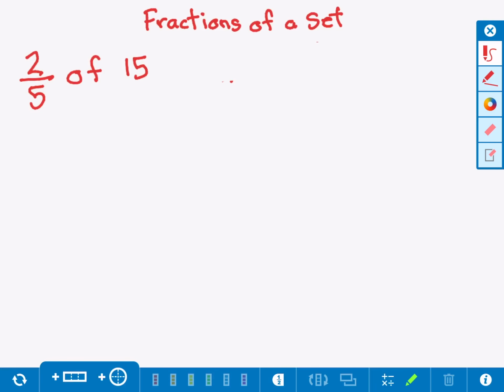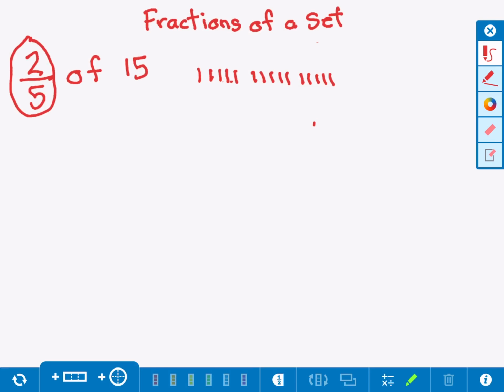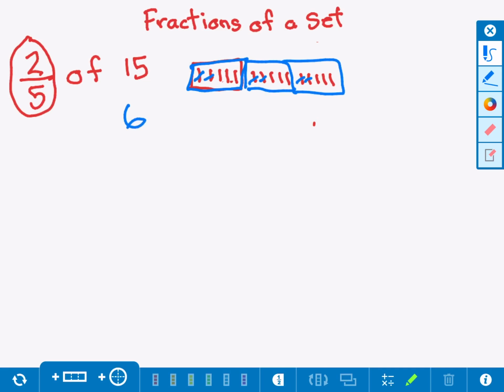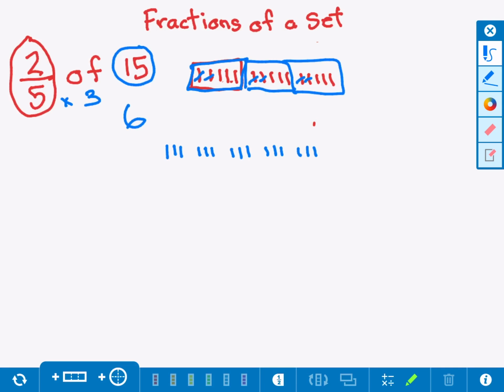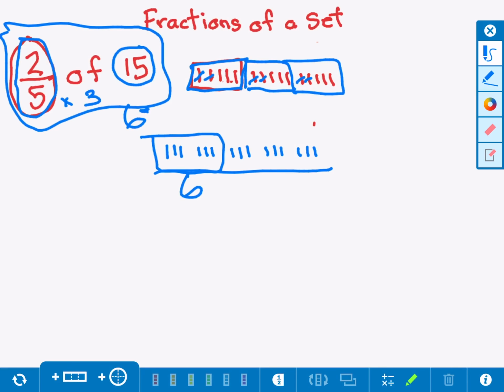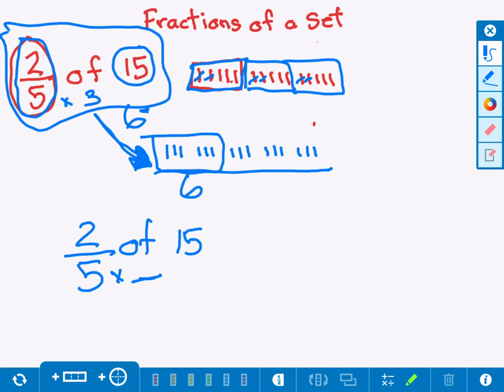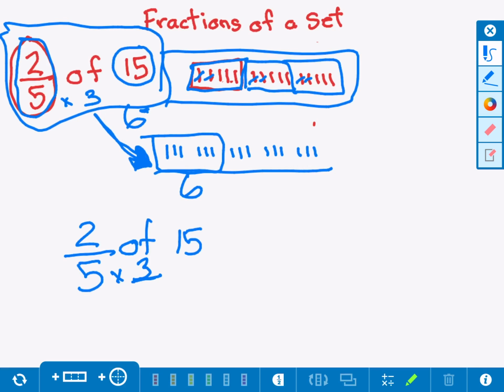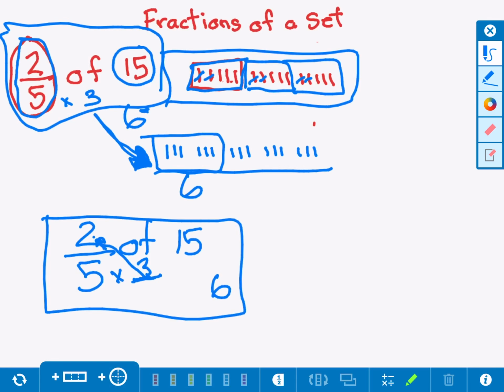Fractions of a Set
How to model fractions of a set